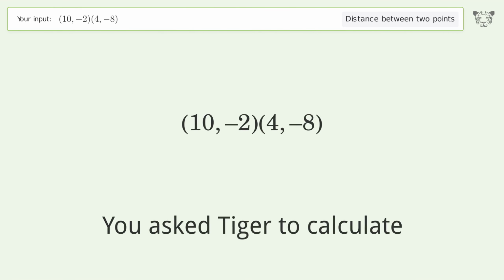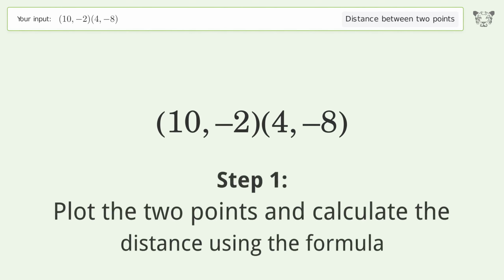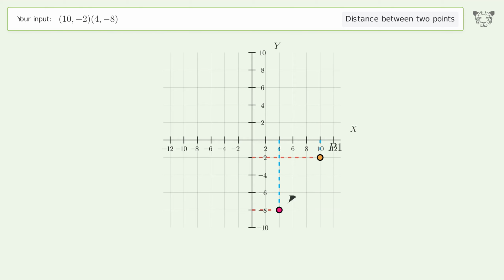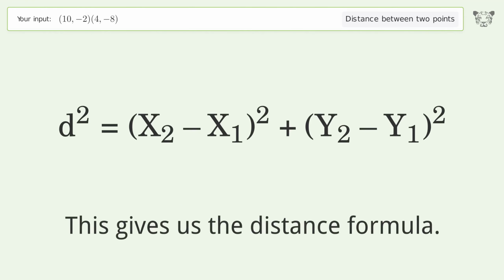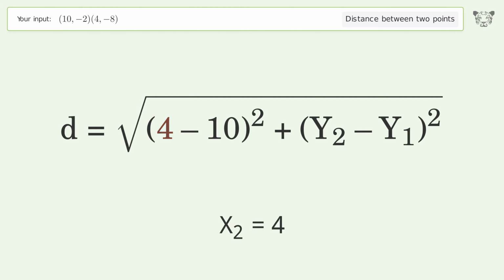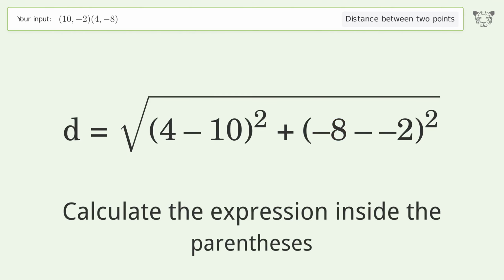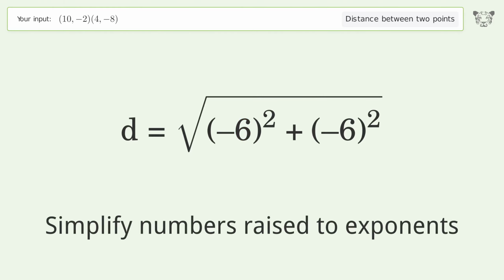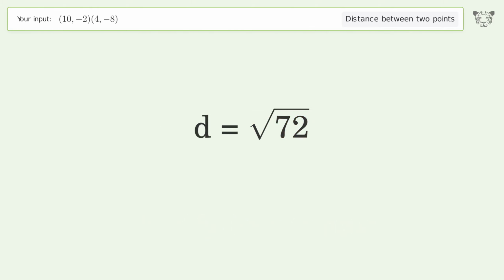Find the distance between two points p1 (10,-2) and p2 (4,-8): Step-by-Step Video Solution